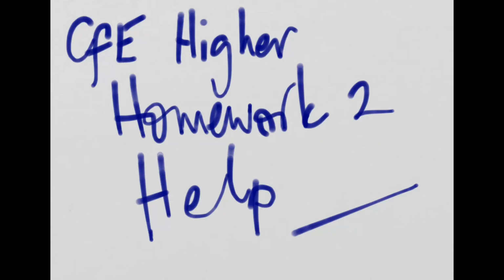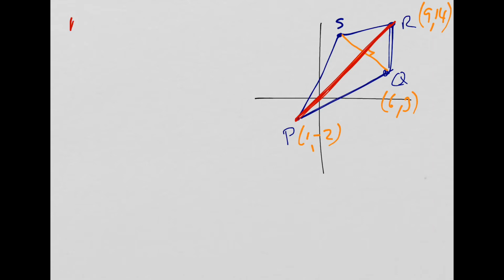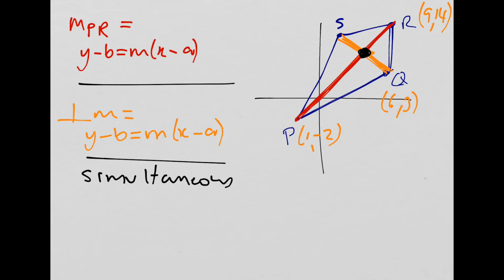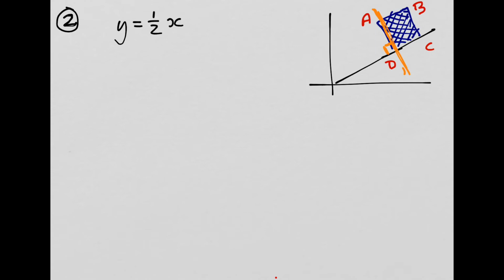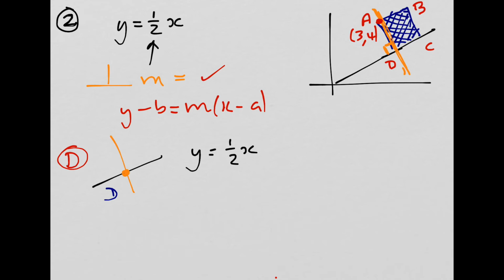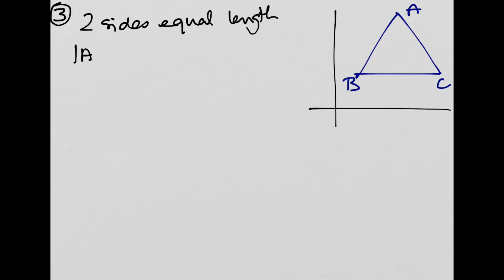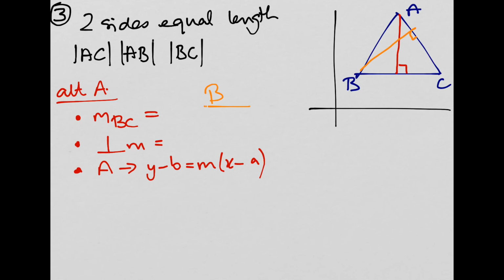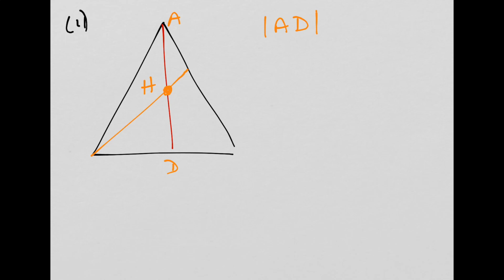CfE Higher 2 Help